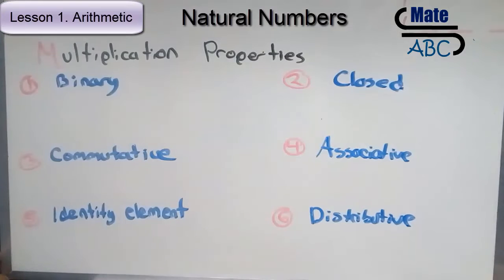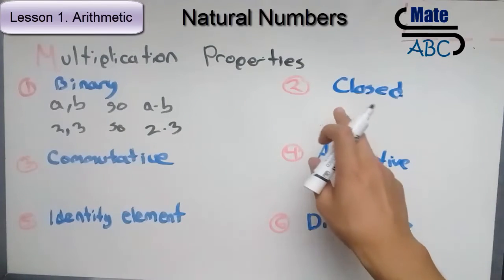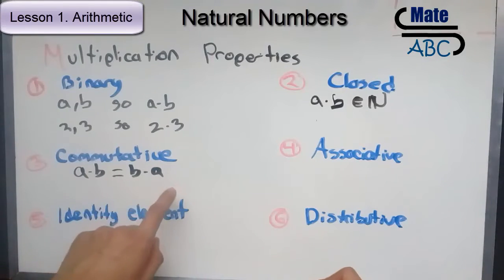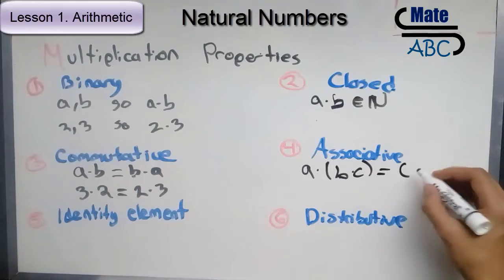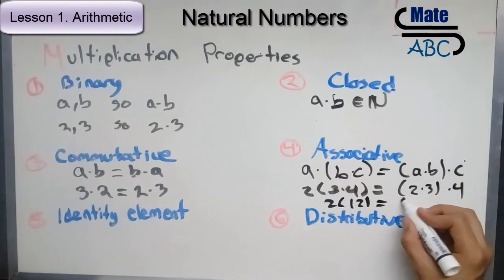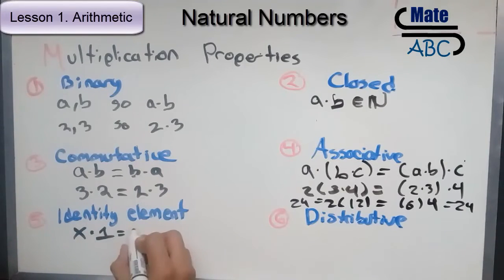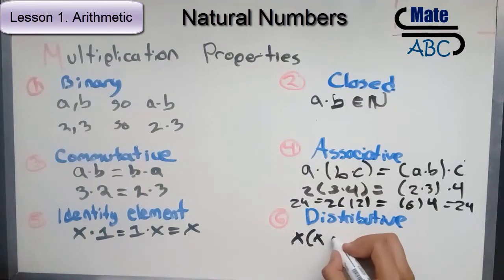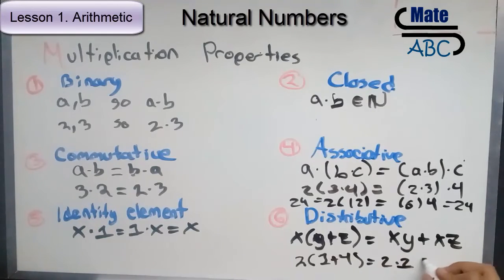Lesson #1. "Natural Numbers-Multiplication Properties" (Part 2/3)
Hi! MateABC_English teaches you the multiplication properties step by step.